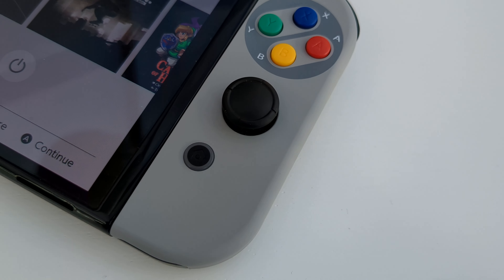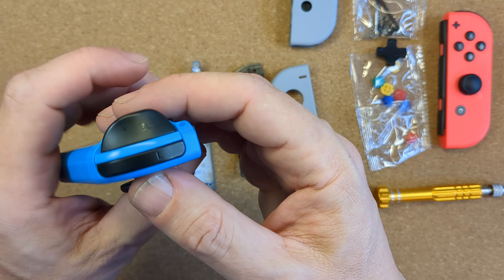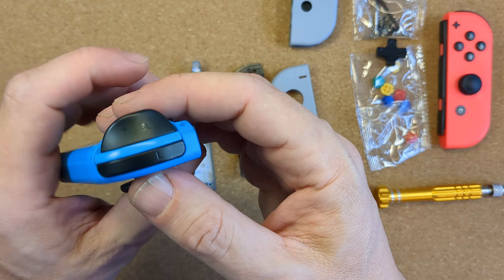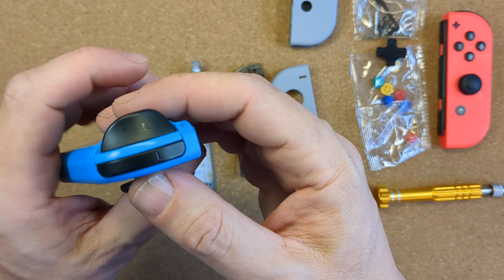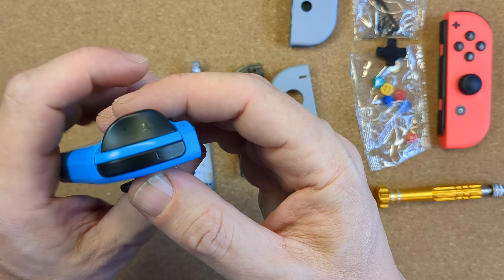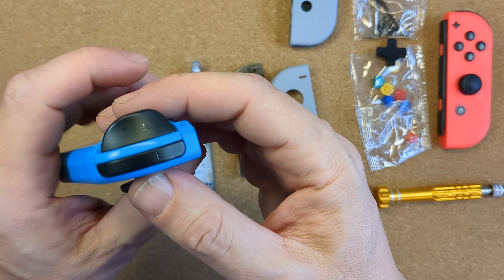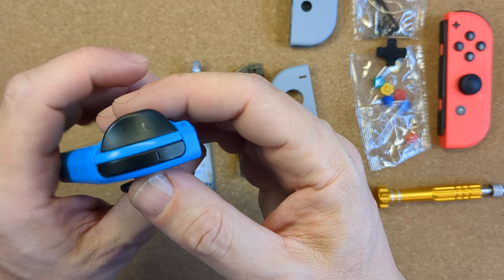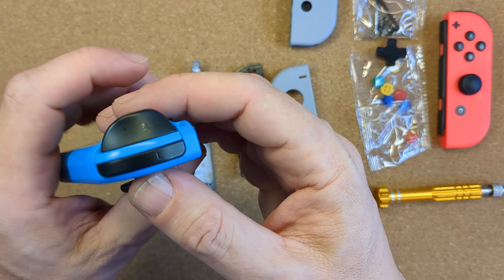How to swap out your Joy-Con shells: eXtremeRate Super Famicom style kit with D-Pad - Full Tutorial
eXtremeRate SFC SNES Classic EU Style Joy Housing (D-Pad Version):

Wowstick 1F+ 69 in 1 Electric Screwdriver:

Please note the links above are affiliate links, I will receive a small commission and you will be supporting this channel by using the links at no extra cost to you.

Good quality tools and joy-con accessories available

In this video I'll show you how to replace the shell/casing on a pair of Joy Cons for the Nintendo Switch console with the eXtremeRate SFC style kit with a D-pad on the left controller.
I go through the whole process of disassembly, installation, reassembly and testing.

Camera:  Google Pixel 6a
Hardware:  2012 i7 MacBook Pro with SSD
Software:  iMovie/Keynote